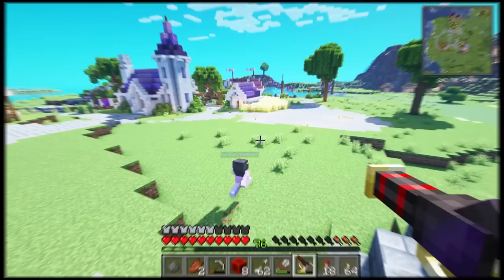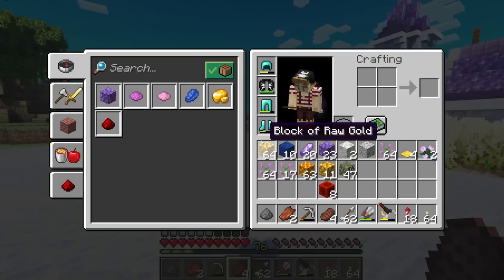My FIRST DATE With Katherine Elizabeth!!! - Empires SMP 2 Ep 14